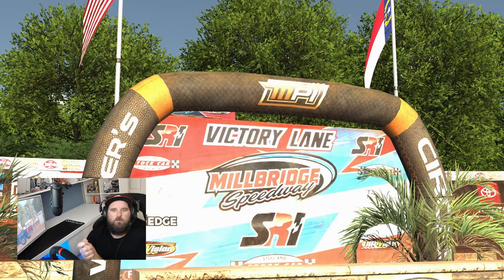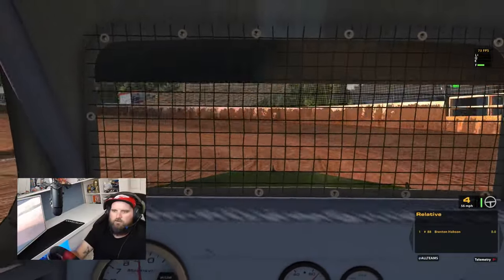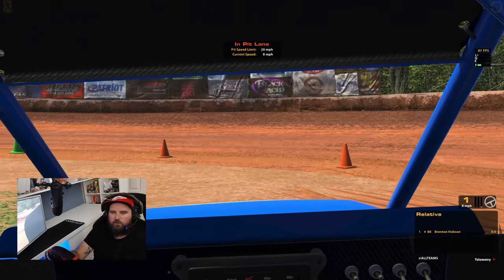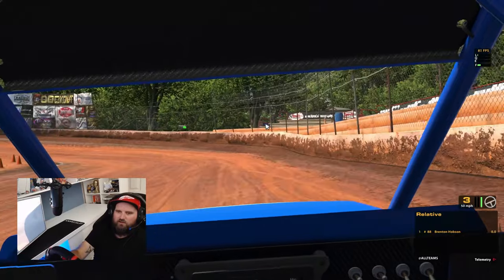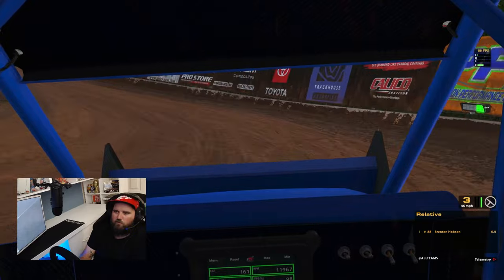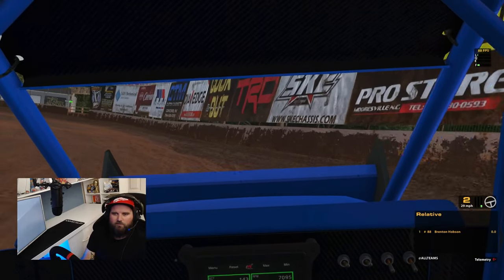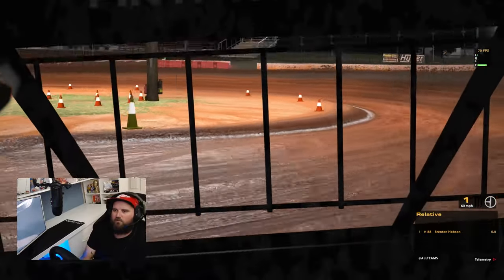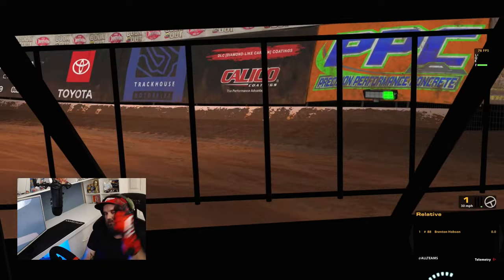iRacing: Millbridge Track Preview!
Millbridge Speedway just released on@iRacingOfficialthis week alongside the Winged and Non-Winged Micros! I had to jump straight out on track and check it out in a few of the smaller cars that are suited to a track as small as this!

Timestamps:

01:45 - Dirt Legend
07:54 - Non-Winged Micro
13:51 - Winged Micro
20:07 - Dirt Midget

and turn notifications on so you can join in on any livestreams that I do!

Come and hang out in the community Discord Server where you can catch up with other subscribers to the channel and maybe even run into me